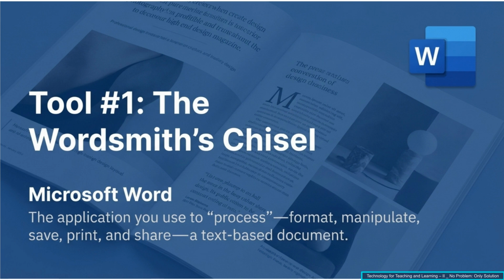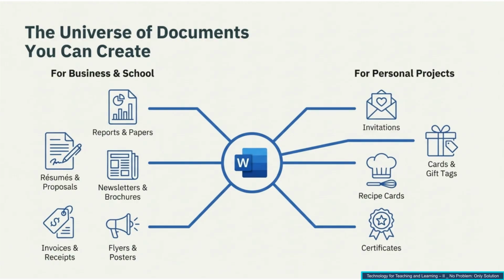Lesson 11 | Maximizing Microsoft Office in Education | TTL-II College Guide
This video explores how to maximize Microsoft Office applications in developing instructional materials, designed for college education students taking Technology for Teaching and Learning II (TTL-II) and teachers handling this subject. It highlights the practical uses of Word, Excel, and PowerPoint in education, along with alternative productivity software options.

You’ll learn:
1. Microsoft Word: creating professional documents, reports, proposals, newsletters, resumes, and educational materials with formatting, templates, and collaboration features
2. Microsoft Excel: recording and analyzing data, teaching math and statistics, creating schedules, managing budgets, tracking progress, and developing analytical skills
3. Microsoft PowerPoint: designing engaging presentations with multimedia, animations, and interactive features for teaching and student projects
4. Advantages and disadvantages of using PowerPoint in classrooms
5. Real-world applications of productivity software in business, education, and personal life
6. Alternative productivity software: Google Workspace, LibreOffice, OpenOffice, Zoho, NeoOffice, ThinkFree, and more
7. How productivity tools enhance efficiency, creativity, collaboration, and lifelong learning

Guided by the principle “No Problem, Only Solution”, this lesson equips learners and educators with the knowledge to effectively use Microsoft Office and alternative productivity tools in creating innovative, technology-enhanced instructional materials.